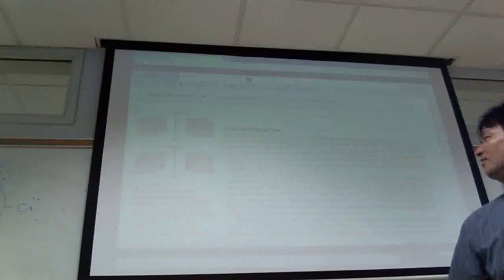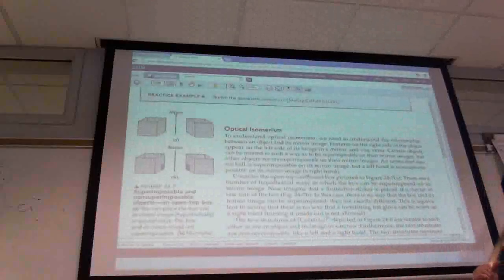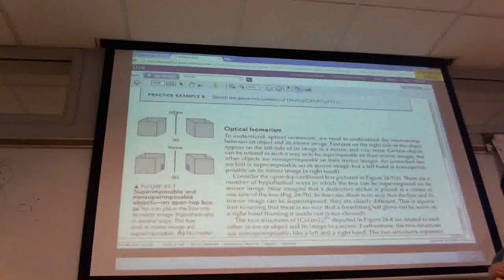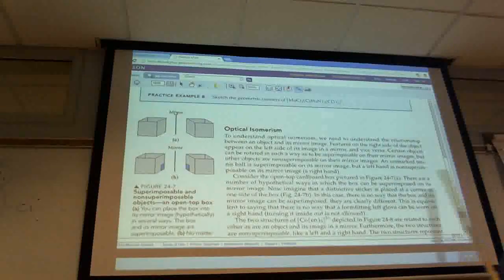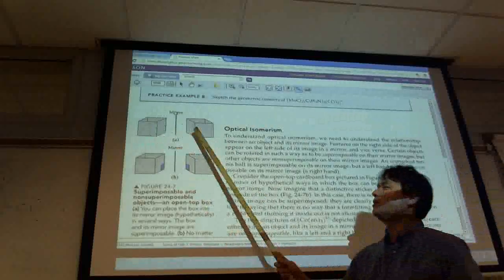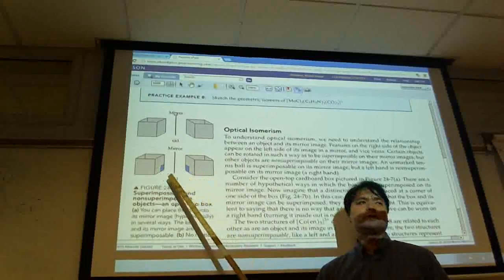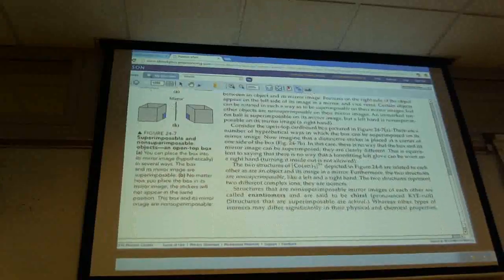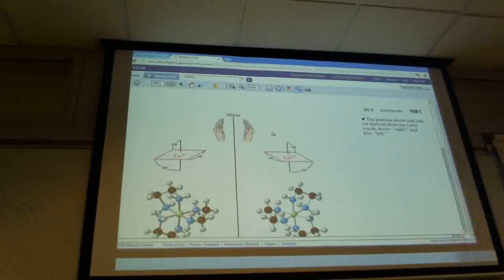Chem 1B Lecture AM 0505015 pt4